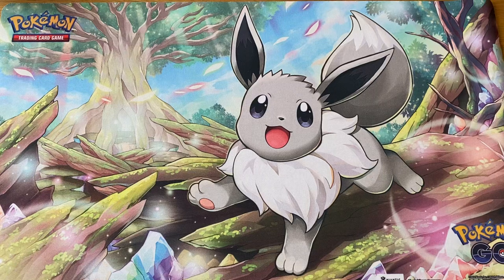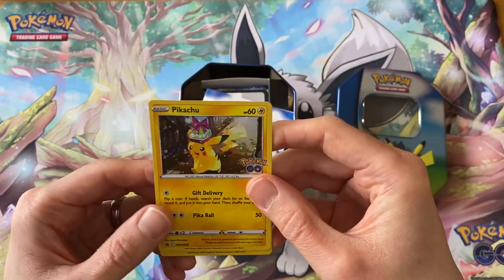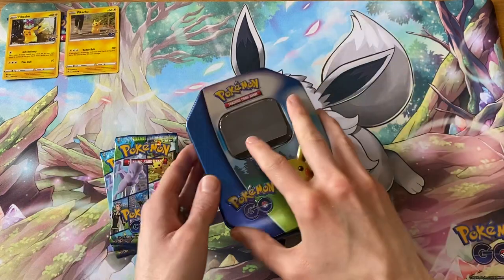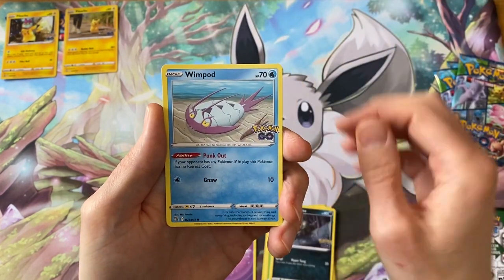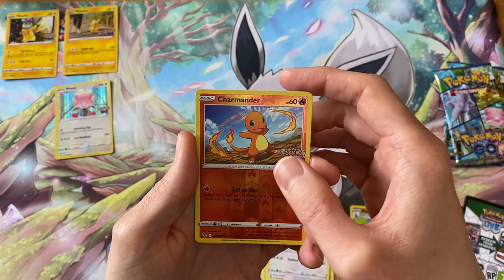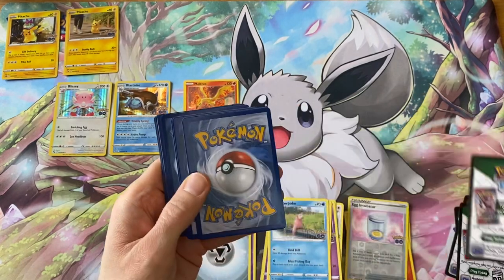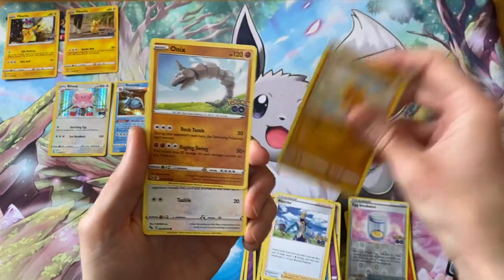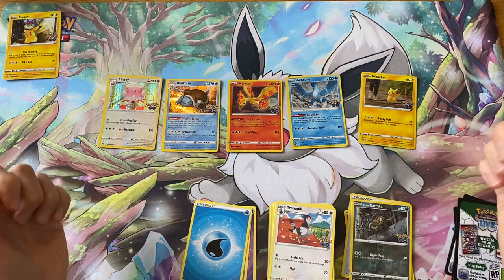Ep39 - Pokemon Go Pikachu Tin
Opening a Pokemon Go Pikachu tin containing 4 packs of Pokemon Go.

Sorry for the abrupt end to the video, my phone ran out of storage!